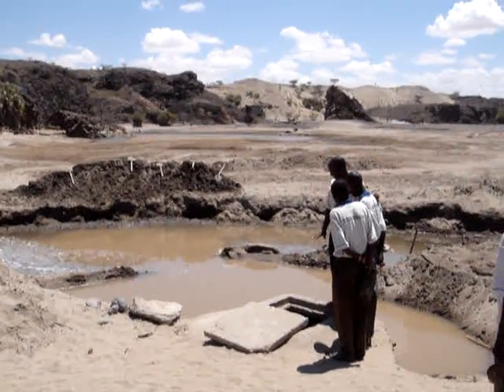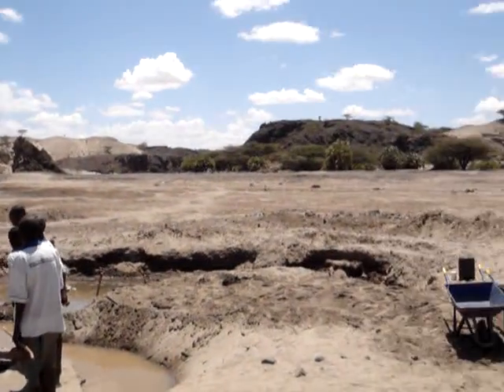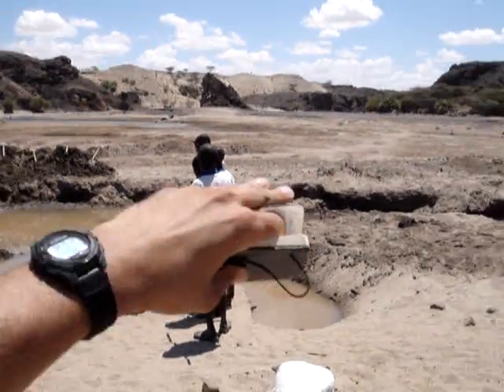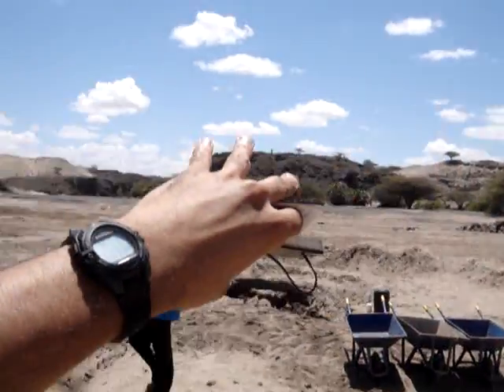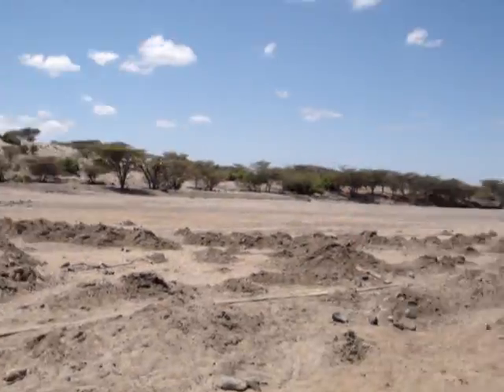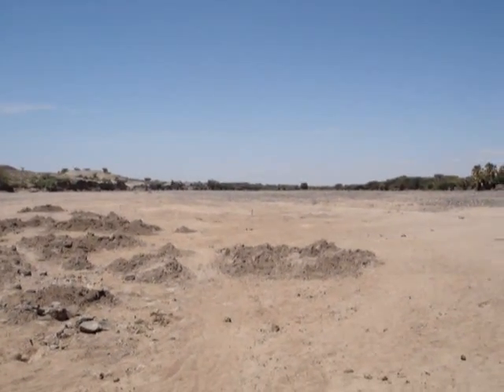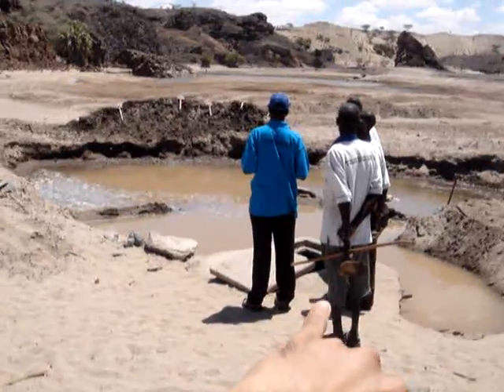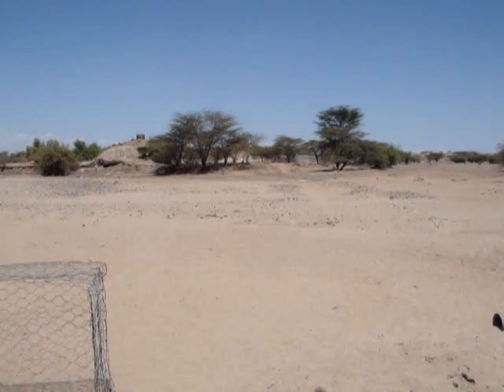Syon in Kenya: The Gravity Flow System in Kalokol Pt. 1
This is the source well used for the Gravity Flow system in Kalokol, a town on the banks of Lake Turkana. Thanks to this project, the IRC is bringing safe drinking water to the town. It represents the first time that a group has established a means of accessing safe water in Kalokol (many had tried in the past, but had either given up before completing the project or had only been able to provide water with dangerously high levels of flouride, causing rickets and tooth decay among other things). See part 2 for more!